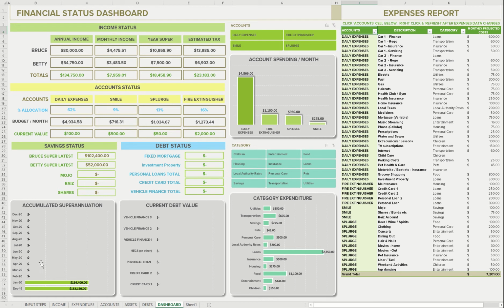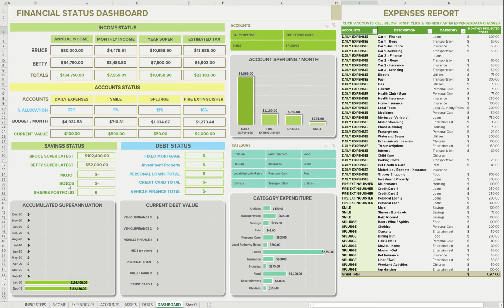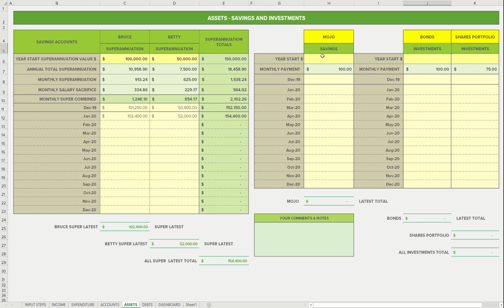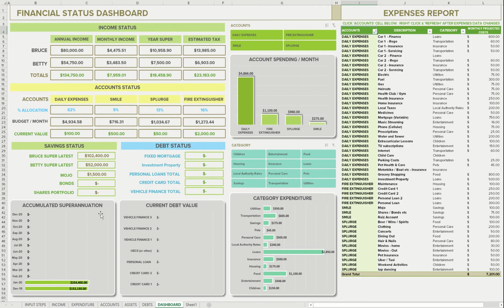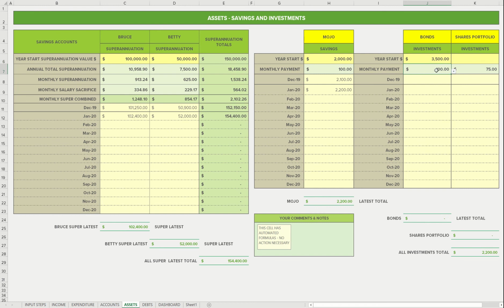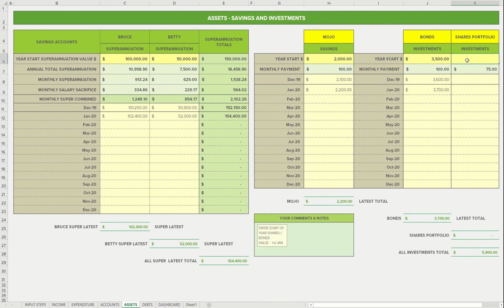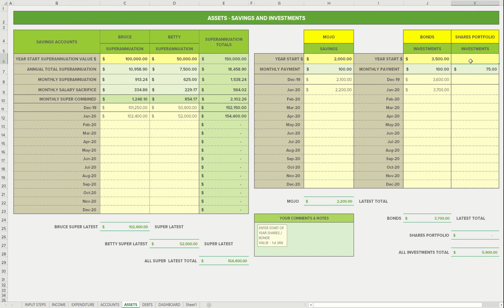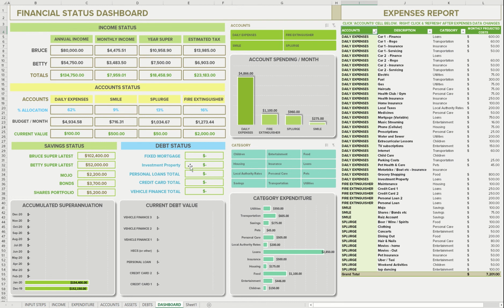Treading Barefoot Spreadsheet Tutorial No 9 - Assets Tab Pt 2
Completing the Asset tab by adding in your Mojo, Savings and investment values
For your copy of the spreadsheet send an email to
Small donation towards my side hustle requested for my time and effort on return.